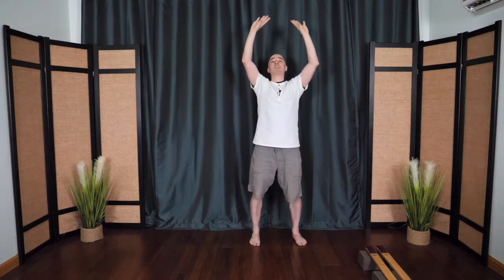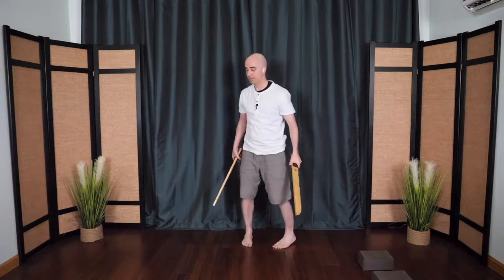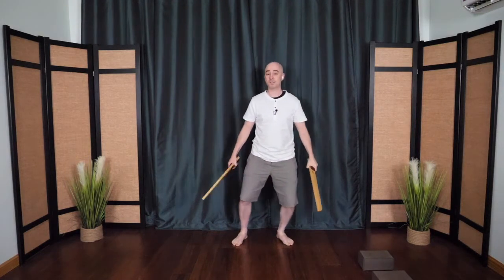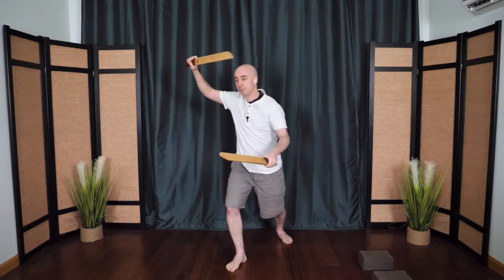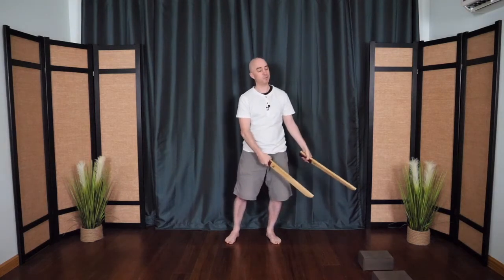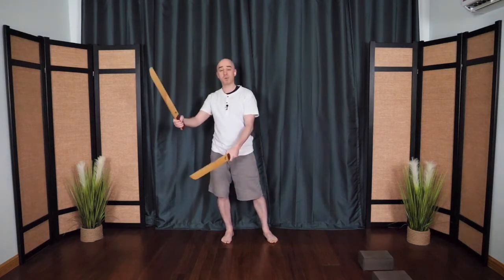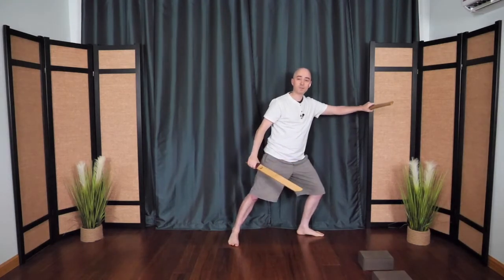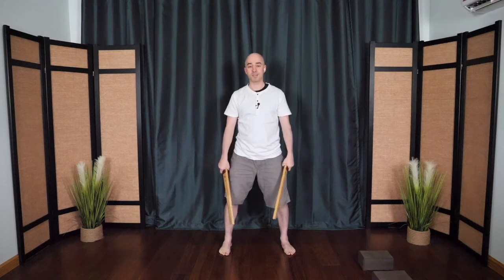Day 20 - 35 min Flow with Weights | 21-Day Tai Chi Challenge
Welcome to Day #20 of the 21-Day Tai Chi Challenge. Enjoy a 35-minute Tai Chi for Strength Flow where we use weights (optional) to increase strength and endurance of body and mind.

Begin with Breath Tai Chi Swords!